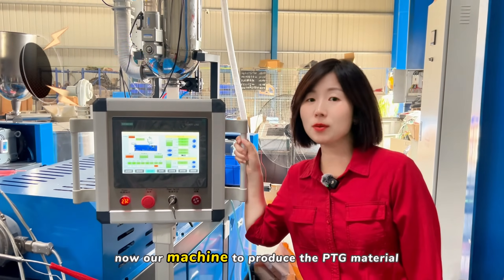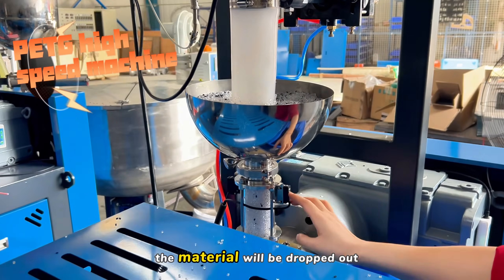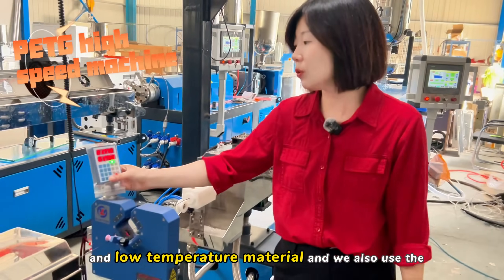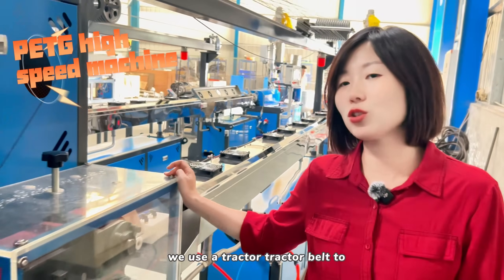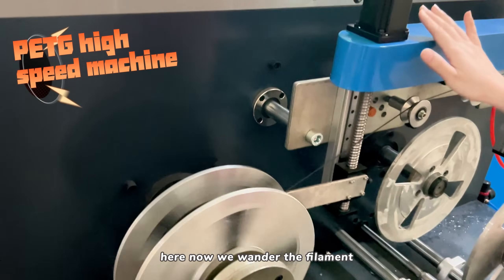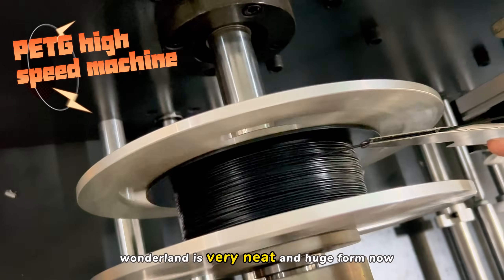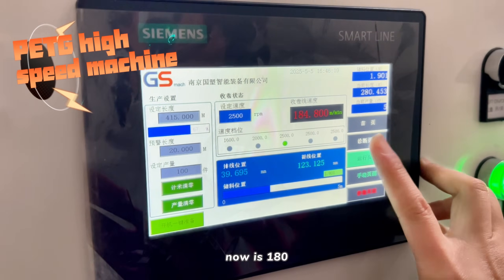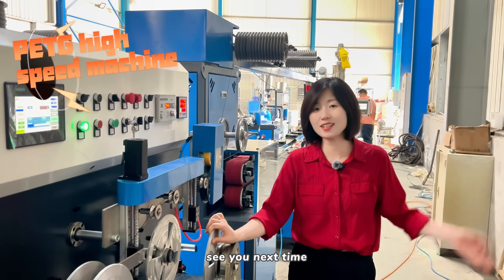PETG high speed filament extruder machine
PETG high-speed filament extruder machine is a specialized system designed to produce PETG (Polyethylene Terephthalate Glycol) 3D printer filament efficiently, with high precision and at elevated output rates. Here’s an overview of such a machine and its key features:

What Is PETG?
PETG combines the strength and durability of ABS with the ease of printing of PLA. It’s widely used in 3D printing for parts requiring durability, chemical resistance, and good clarity.

PETG High-Speed Filament Extruder Machine – Key Features
1. High Output Design
specially designed single screw extruder for stable, high-throughput extrusion.
Output capacity typically ranges from 30kg/h to 40kg/h.

2. Precision Diameter Control
Online laser gauge system for real-time monitoring and auto-feedback control.
Ensures consistent filament diameter (1.75mm or 2.85mm ±0.02mm).

3. Efficient Heating and Cooling
Infrared heaters for fast and uniform melting of PETG.
Multiple cooling zones for optimal crystallization without warping.

4. Servo-Controlled Puller and Winder
Servo motors for precise speed control and synchronization with extrusion speed.
Dual-position or automatic filament winding for neatly wound spools.

5. Intelligent Control System
Fully integrated PLC + HMI touchscreen system.
Allows recipe storage, fault diagnostics, and real-time monitoring of temperature, pressure, and speed.

6. Degassing and Venting
Venting zones or vacuum degassing for removing moisture and volatiles, ensuring bubble-free filament.

Optional Add-Ons
1.Color masterbatch feeder for direct color changes.
2.Online laser printer for printing logo or diameter on filament.
3.Drying system (dehumidifying dryer) for PETG pellets to prevent hydrolysis.

Applications
1.3D printer filament production (commercial brands or OEM supply).
2.Suited for mass production of PETG filament for retail or e-commerce distribution.

GSmach Advantage
1.Proven PETG filament line installations globally.
2.Customization available for different output needs.
3.High efficiency and energy savings with modern control systems and heating zones.